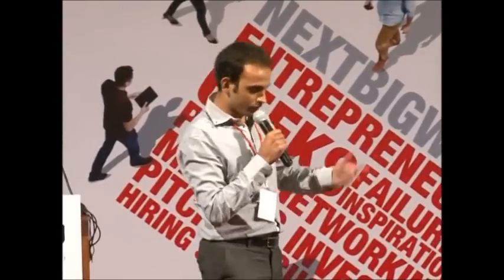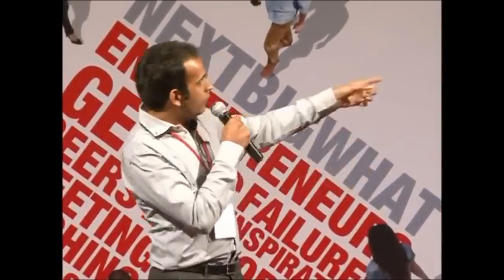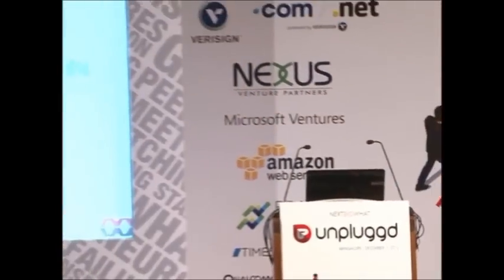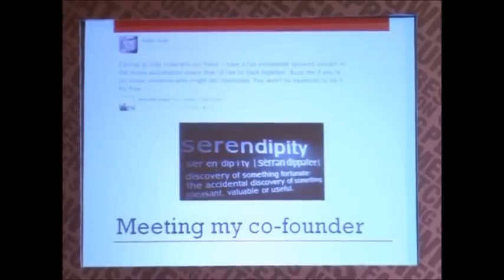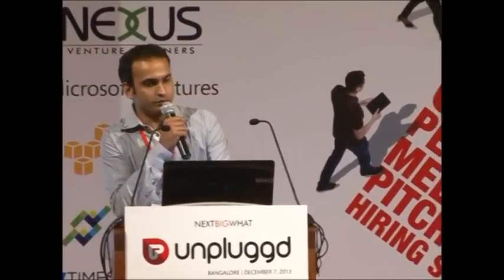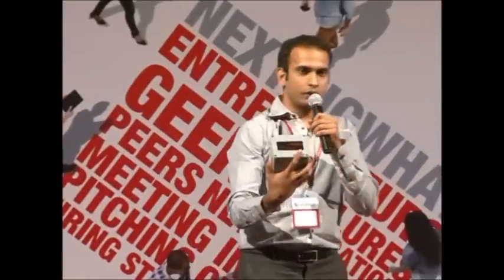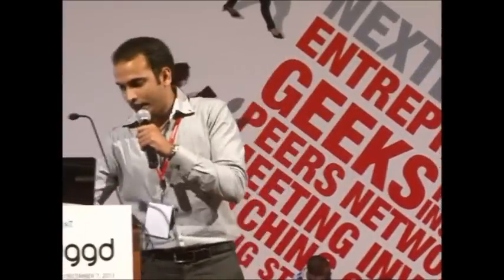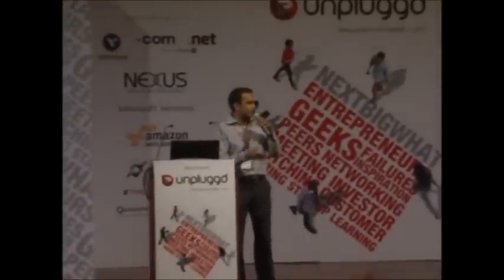Magnet Works Product Demo @ UnPluggd 8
Built by Sahil Kini and Tushit Jain, both from IIT Madras and a lot of industry experience, the platform is a combination of hardware and software capable of providing actionable insights to business owners, especially in the manufacturing industry.

Magnet Works draws data from sensors and actuators capable of measuring temperature, pressure, flow, energy and other parameters and processes it on the cloud to generate these insights and alerts.